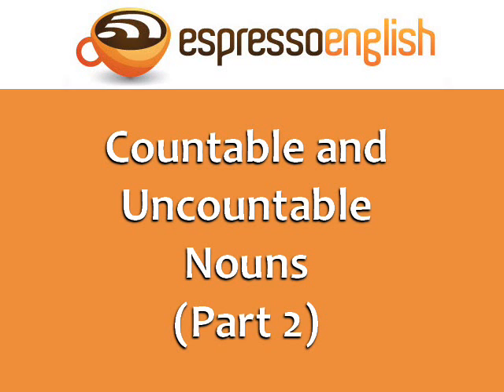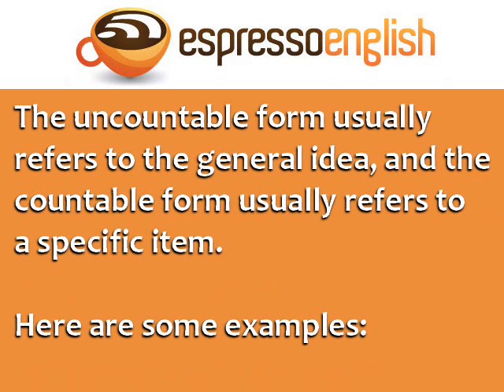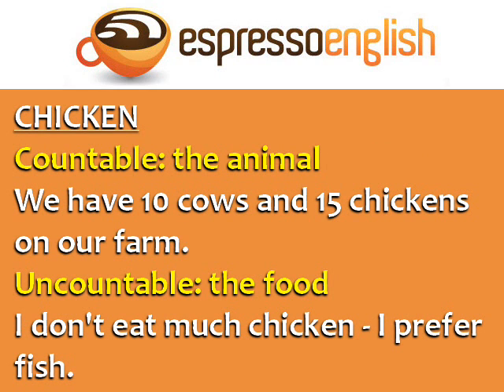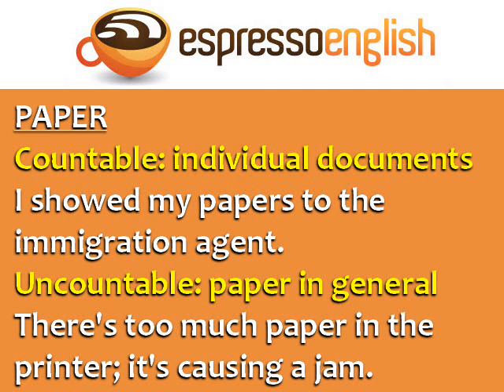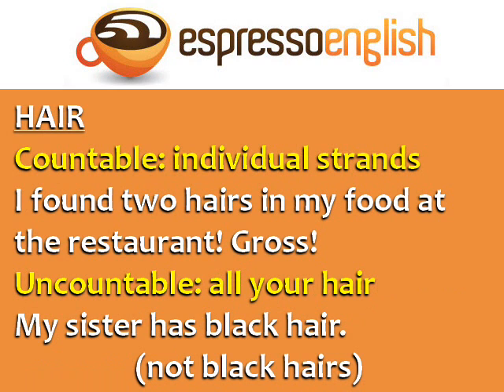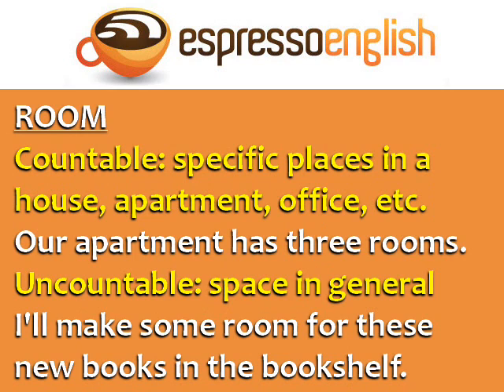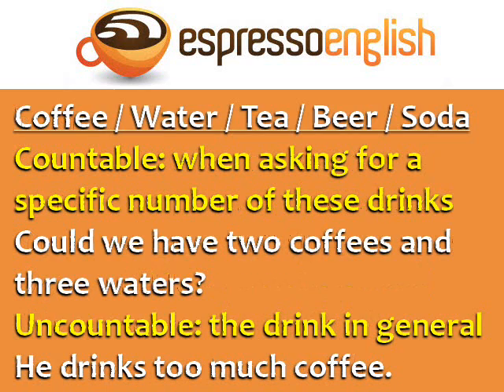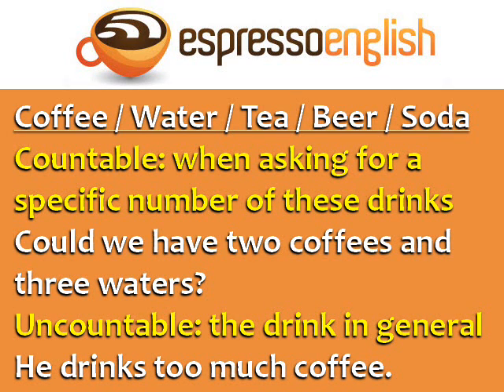Countable and Uncountable Nouns (Part 2): Learn English Grammar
In the last lesson, you learned about countable and uncountable nouns. But did you know that some nouns can be countable OR uncountable, depending on the situation? for more English tips and intensive English courses.